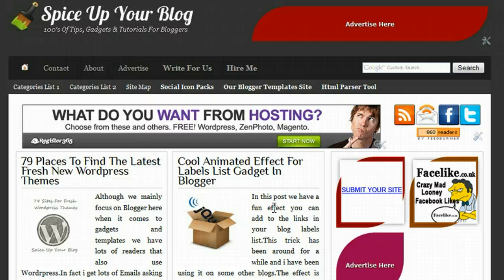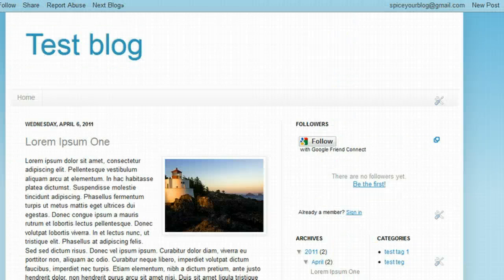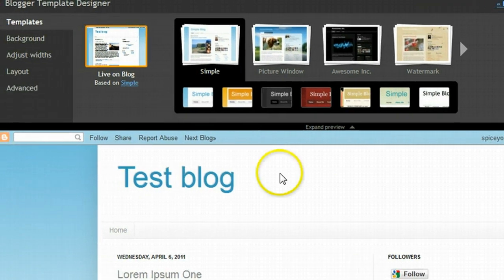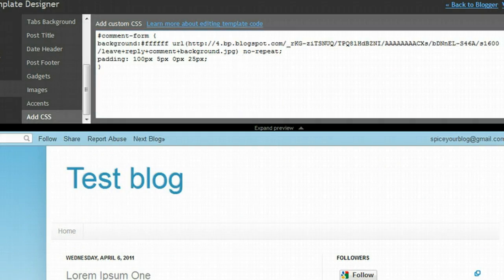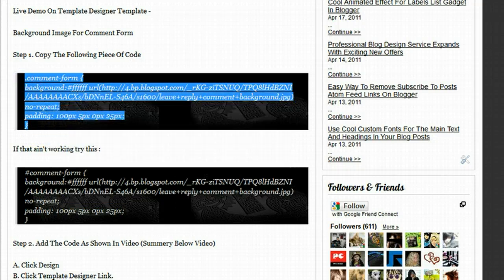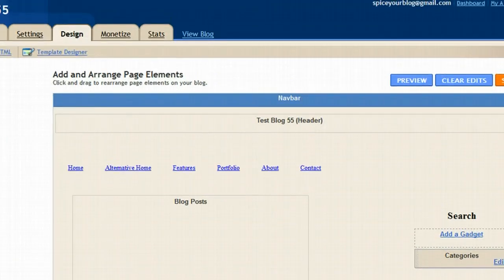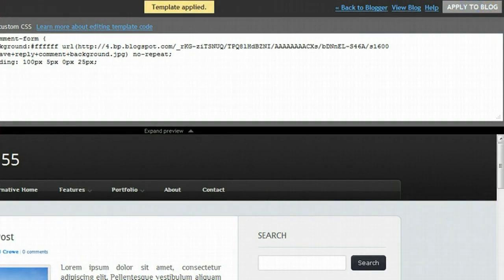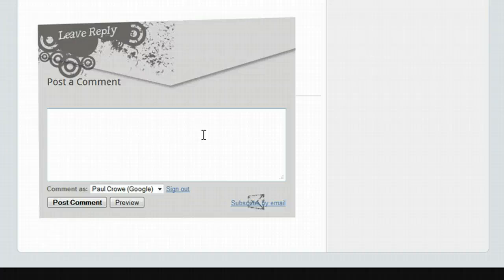Ùse An Envelope Background Image On Blogger Comments Form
How to add a cool background image to your Blogger comments form.